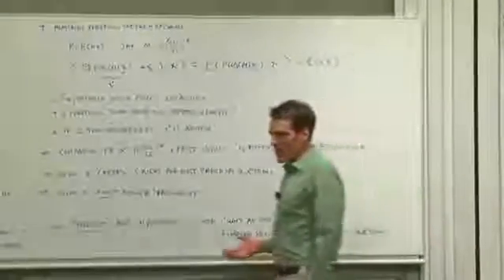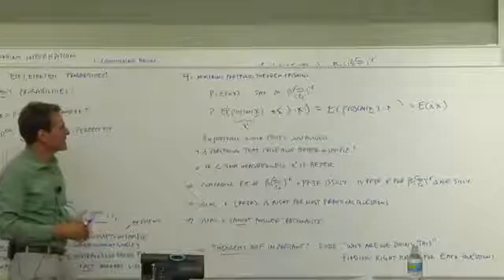5b.4 Mimicking Portfolio Theorem Fishing